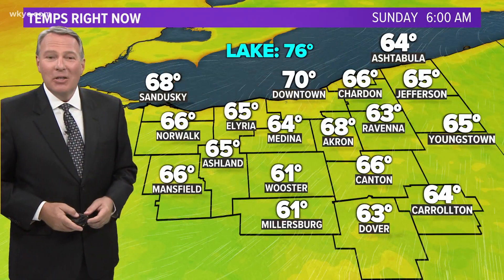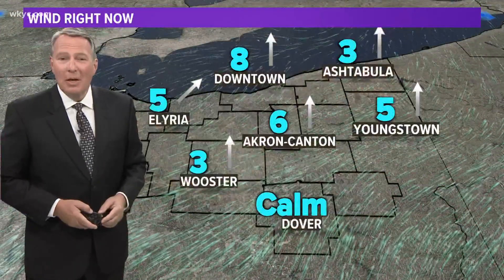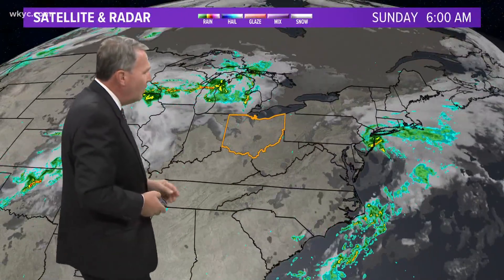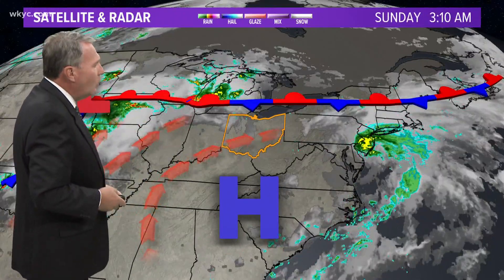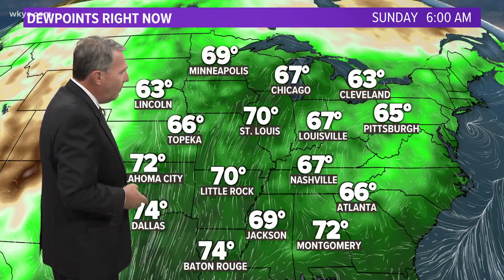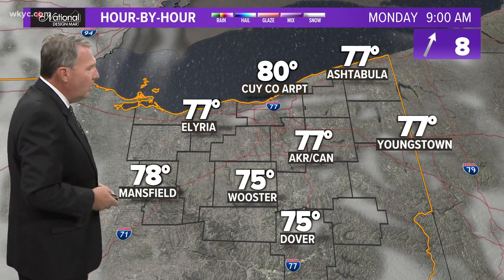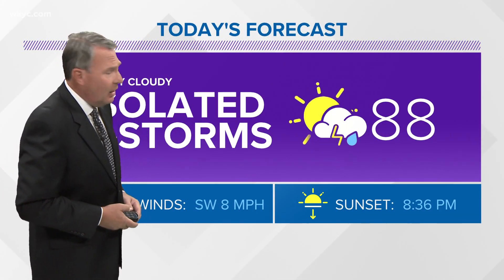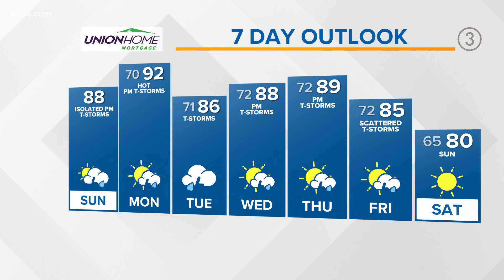Northeast Ohio weather forecast: Staying hot and humid on Sunday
Your Northeast Ohio weather forecast for the morning of Aug. 8, 2021: Saturday's heat will continue right into Sunday. Expect partly cloudy skies the rest of the weekend with an isolated shower.

The same summer-time story continues... stay cool and stay hydrated on Sunday with highs in the 80s.